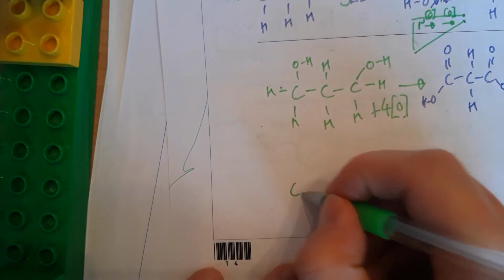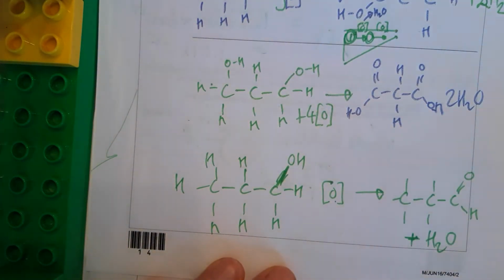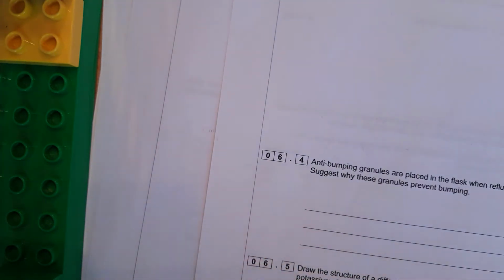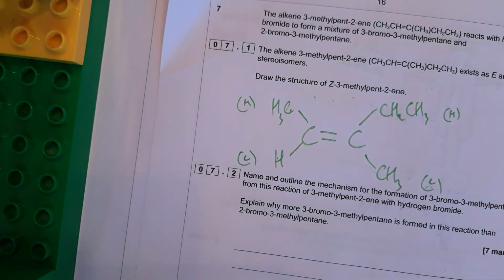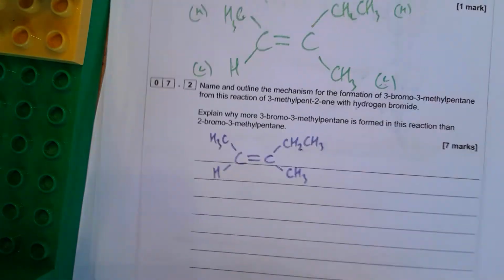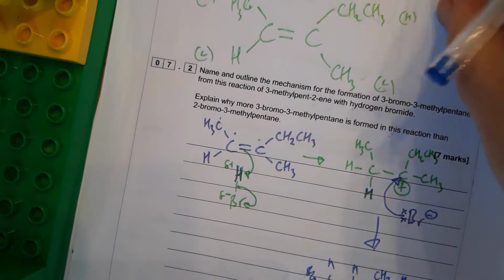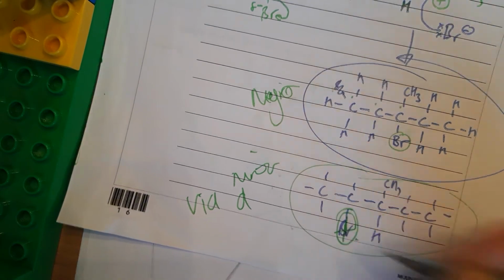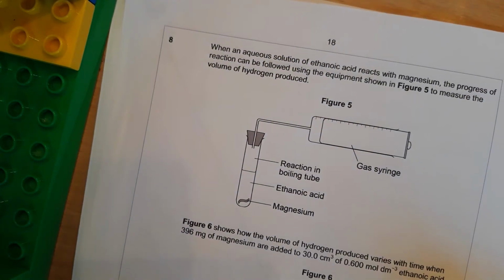AQA 7404 AS chemistry paper 2 2016 part 3 of 4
With a focus on question 6 oxidation of alcohols equation. Multi choice to follow in part 4